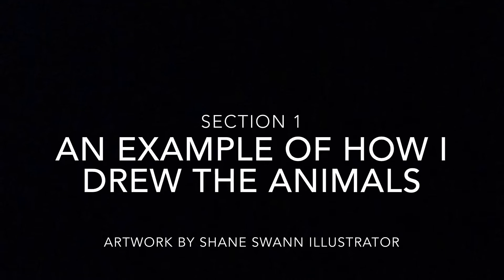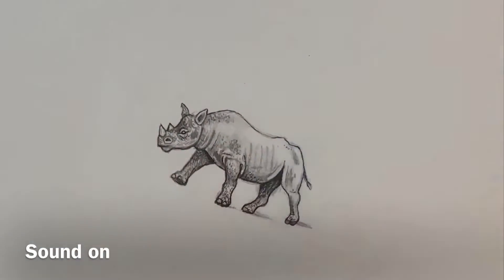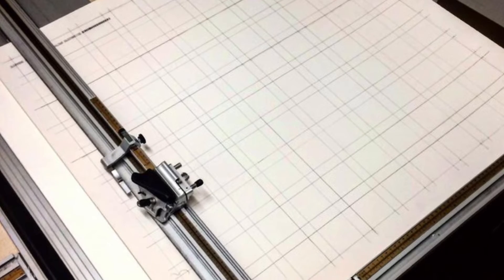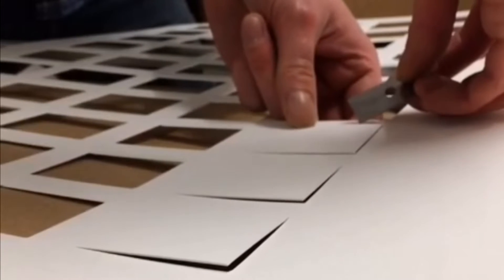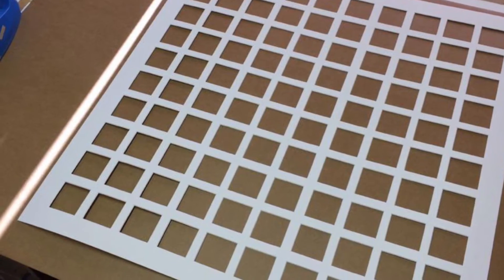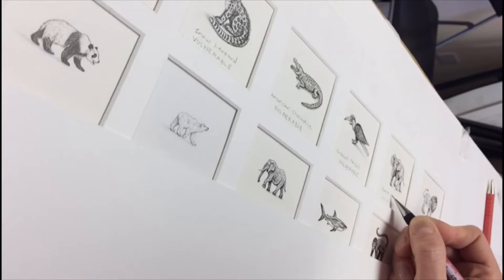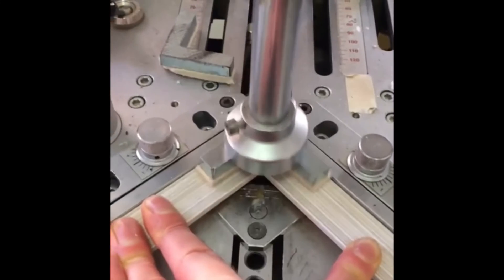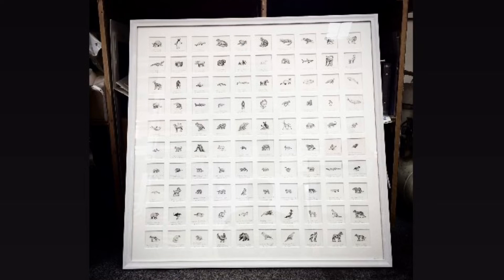Drawing tiny animals | followed by making a frame for them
I drew 100 tiny animals, the size of a thumb nail. I then hand made a frame with 100 hand cut apertures to display them in. Watch to see how I did it. Thank you.